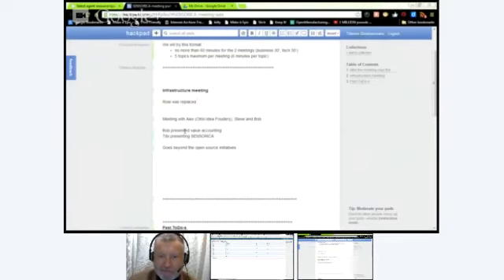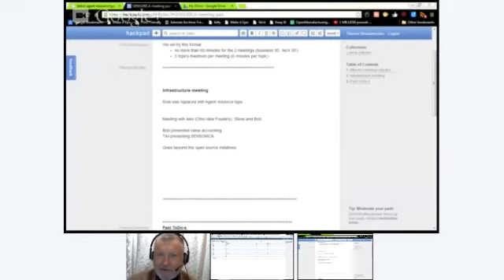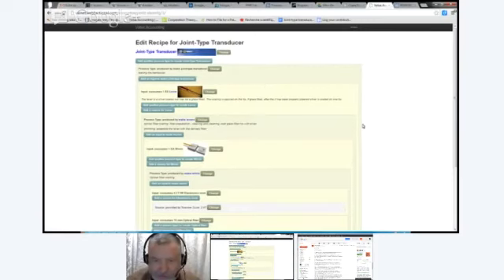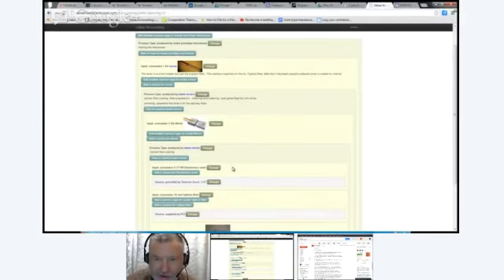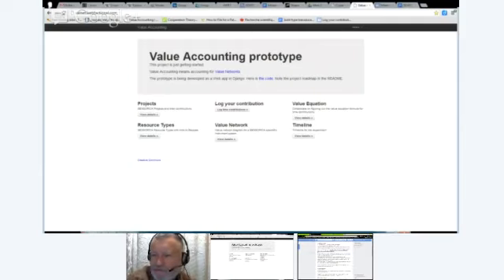Infrastructure meeting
Bob, Tibi and Francois, talking about infrastructure development

Sensorica is an open value network (OVN)